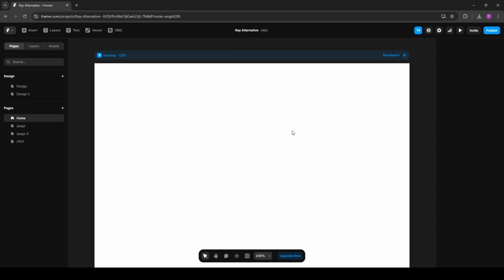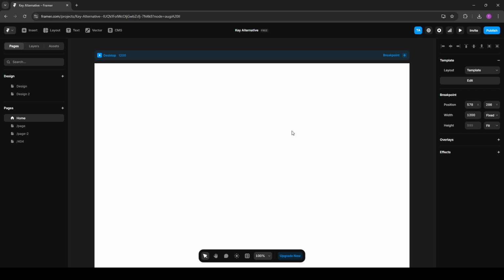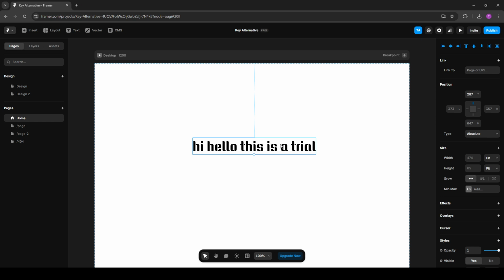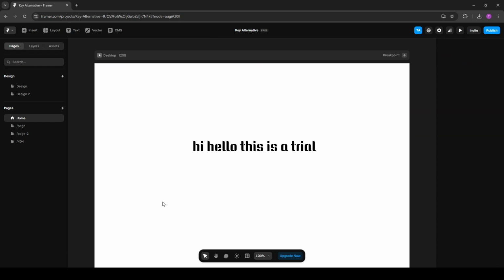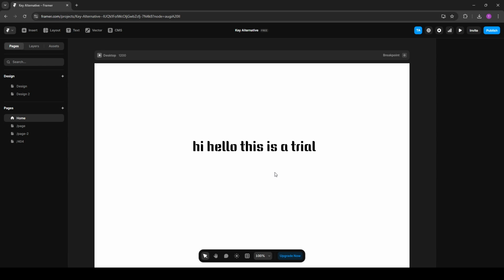How To Add Text On Framer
In this video, I show you exactly How To Add Text On Framer | 2026 | Step-By-Step.

I will walk you through the Framer toolbar and show you how to click on the Text tool or simply press the "T" key on your keyboard to activate the text cursor. I will demonstrate how to click anywhere on your 2026 canvas to start typing or click and drag to create a fixed-size text box for your 2026 paragraph content. I will also explain how to use the Text section in the right-hand properties panel to choose between different 2026 heading tags—like H1, H2, or Paragraph—to ensure your site's SEO remains top-notch. Finally, I will show you how to apply 2026 Global Text Styles, allowing you to change your font, color, and size across every 2026 page instantly, keeping your brand looking professional and consistent.